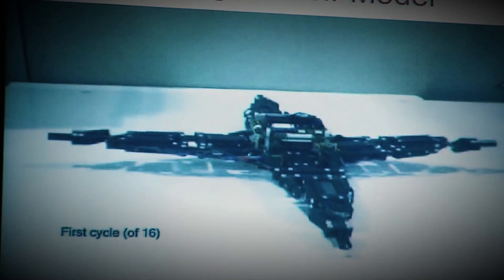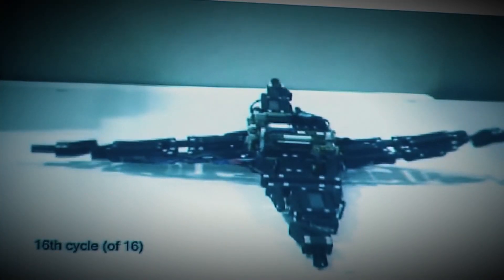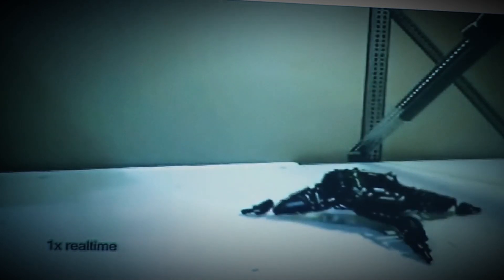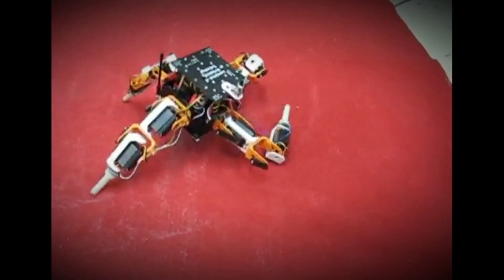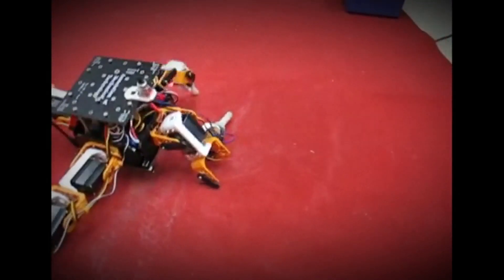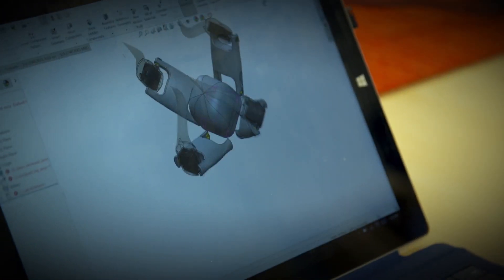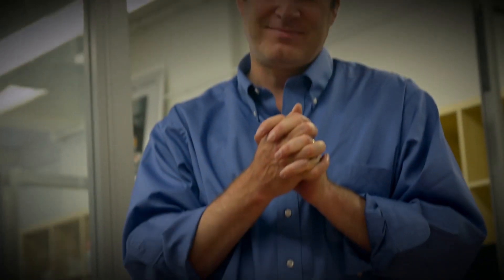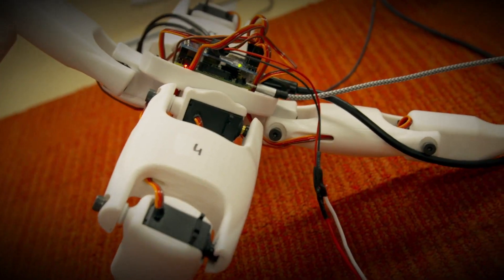Spooky AI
Clip from the documentary Do You Trust This Computer?
Swedish subtitles by Anders Rosenberg.